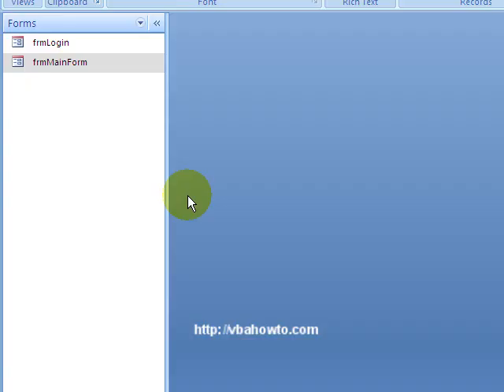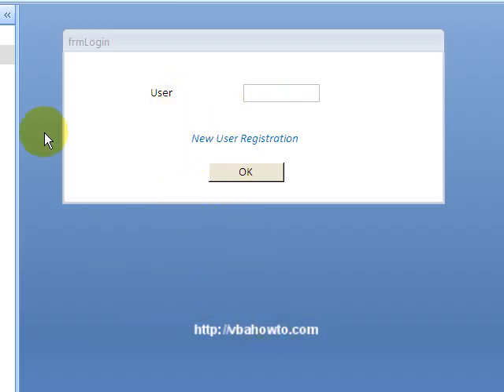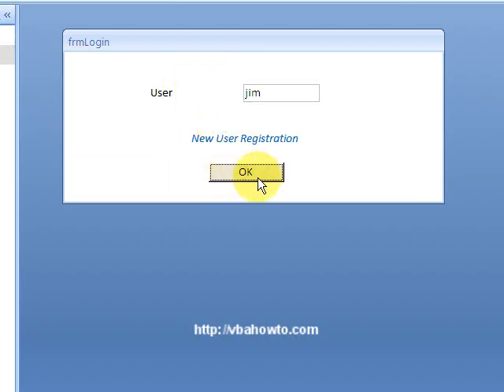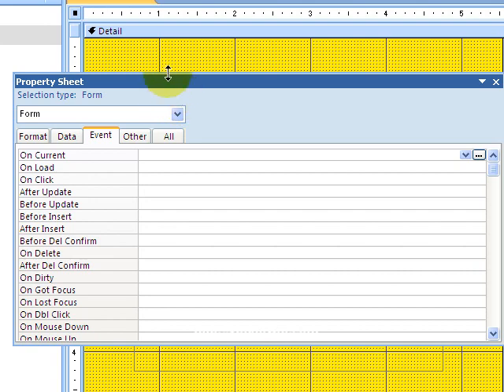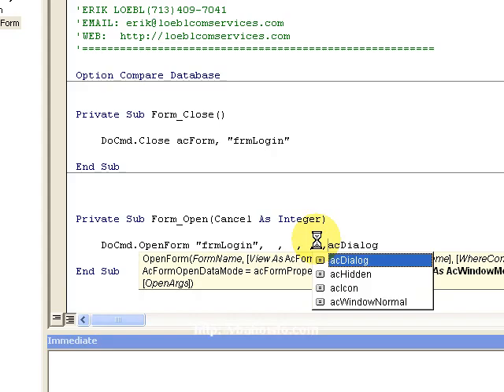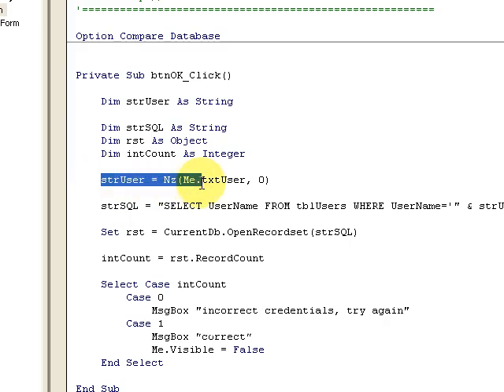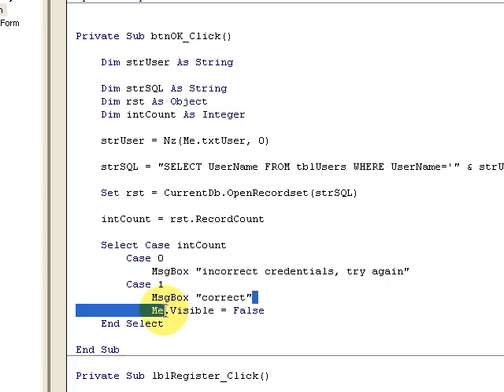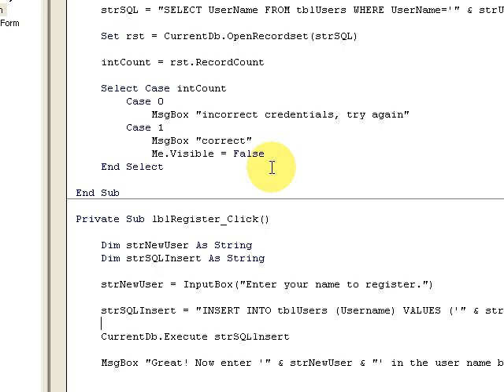How To Make A MS Access Login Form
Find out how to make a MS Access login form.  Login forms are useful to collect information from the user.   Watch to find out how to make one with MS Access VBA.